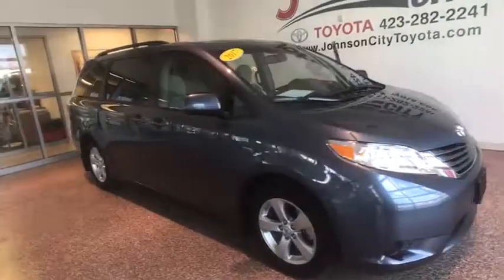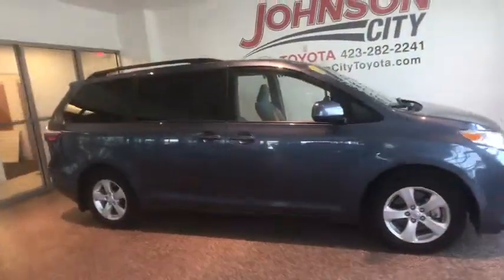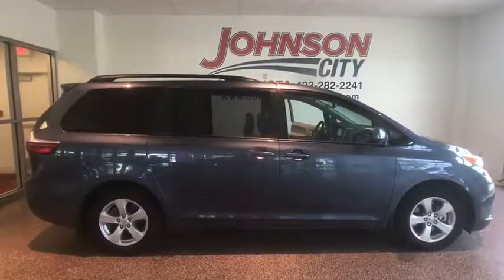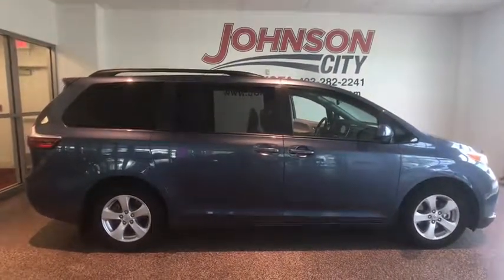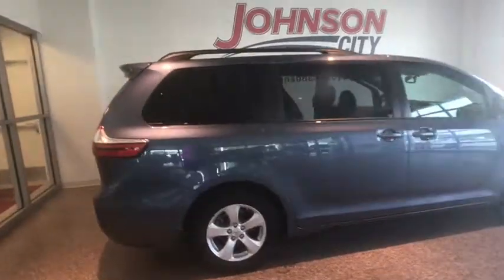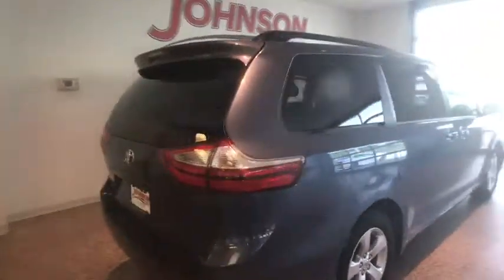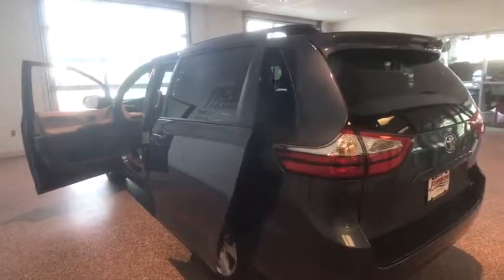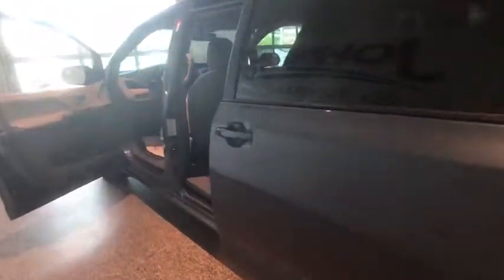2017 Toyota Sienna Johnson City TN, Kingsport TN, Bristol TN, Knoxville TN, Ashville, NC 181197A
Shoreline Blue Pearl U 2017 Toyota Sienna available in Johnson City Tennessee at Johnson City Toyota. Servicing the Kingsport TN, Bristol TN, Knoxville TN, Ashville, NC area.

2017 Shoreline Mist Toyota Sienna Mention this advertisement to the dealer to receive the advertised price.. LE 8 Passenger 4D Passenger Van FWD 19/27mpg CARFAX One-Owner. Clean CARFAX. Odometer is 23965 miles below market average! 27/19 Highway/City MPGbrbrOur vehicles average LESS THAN 17 DAYS in our inventory PLEASE CALL FOR AVAILABILITY. FREE OIL CHANGES for a year or 15k miles.brbrbrAwards:br  * ALG Residual Value Awards   * 2017 KBB.com Best Resale Value Awards   * 2017 KBB.com 12 Best Family Cars   * 2017 KBB.com 10 Most Awarded BrandsbrbrWe are the number One Toyota dealer in the Tri Cities! Our exclusive LIFETIME WARRANTY, UP FRONT PRICING are what makes us #1. At Johnson City Toyota we believe in MARKET VALUE PRICING all vehicles in our inventory. We use real-time Internet price comparisons to constantly adjust prices to provide ALL BUYERS The BEST PRICE possible. We do not mark them up, to mark them down! Our entire team is committed to helping you buy a car the way we would want to buy a car! We utilize state-of-the-art technology to constantly monitor pricing trends in order to offer our shoppers the best competitive pricing and value.
Axle Ratio: 3.94,17 x 6.5 5-Spoke Alloy Wheels,Fabric Seat Material,Radio: AM/FM/HD/CD w/6 Speakers,4-Wheel Disc Brakes,6 Speakers,Air Conditioning,Electronic Stability Control,Front Bucket Seats,Spoiler,Tachometer,3rd row seats: split-bench,ABS brakes,Anti-whiplash front head restraints,Automatic temperature control,Brake assist,Bumpers: body-color,CD player,Delay-off headlights,Door auto-latch,Driver door bin,Driver vanity mirror,Dual front impact airbags,Dual front side impact airbags,Front anti-roll bar,Front dual zone A/C,Front reading lights,Front wheel independent suspension,Fully automatic headlights,Garage door transmitter: HomeLink,Heated door mirrors,Illuminated entry,Knee airbag,Low tire pressure warning,MP3 decoder,Occupant sensing airbag,Outside temperature display,Overhead airbag,Overhead console,Panic alarm,Passenger door bin,Passenger seat mounted armrest,Passenger vanity mirror,Power door mirrors,Power driver seat,Power steering,Power windows,Radio data system,Rear air conditioning,Rear anti-roll bar,Rear reading lights,Rear seat center armrest,Rear window defroster,Rear window wiper,Reclining 3rd row seat,Remote keyless entry,Roof rack: rails only,Speed control,Speed-sensing steering,Split folding rear seat,Steering wheel mounted audio controls,Sun blinds,Telescoping steering wheel,Tilt steering wheel,Traction control,Trip computer,Variably intermittent wipers,Auto-dimming Rear-View mirror,Compass,Roadside assistance coverage: 24 months/ unlimited distance,Driver's Seat Mounted Armrest,AM/FM radio: SiriusXM,Exterior Parking Camera Rear